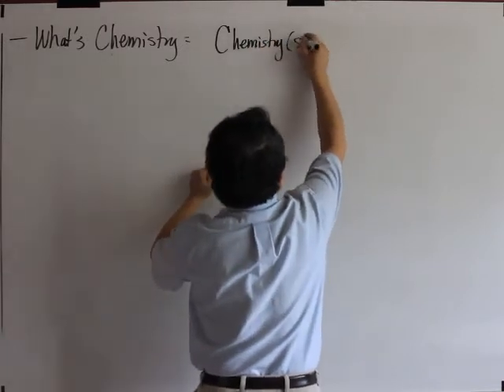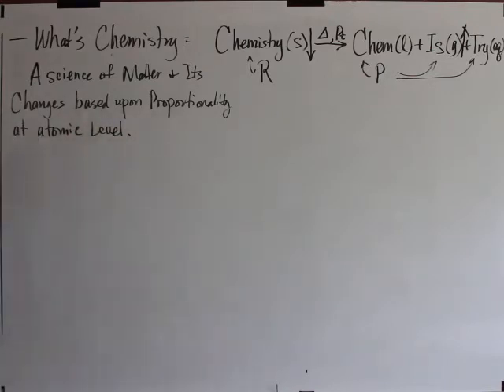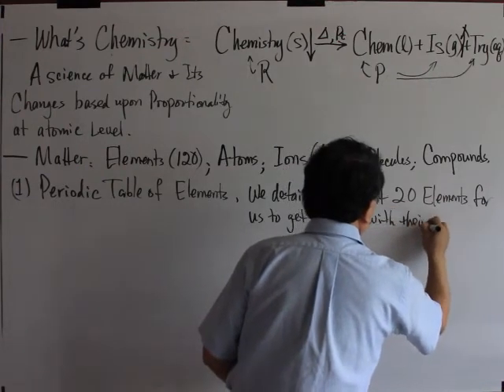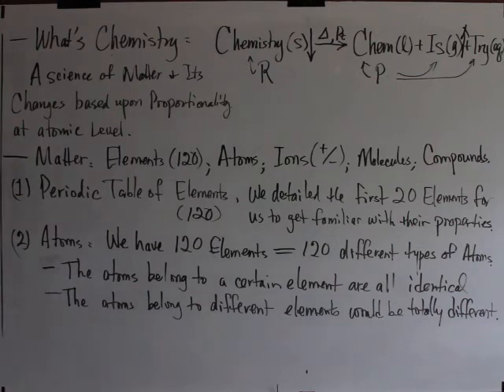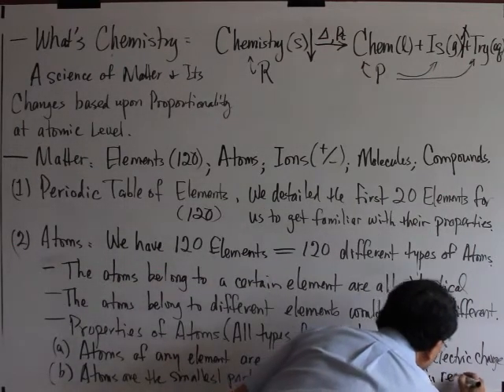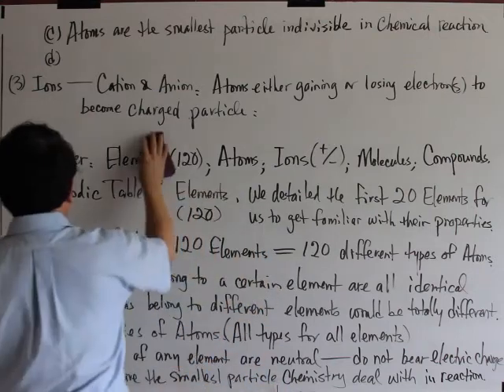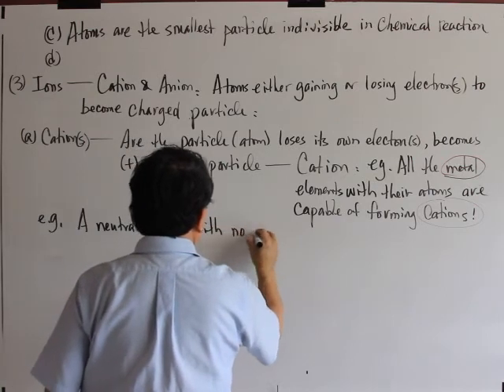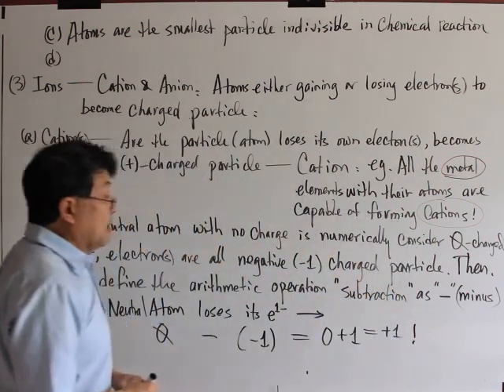CHEM 141 Matter 1 2020